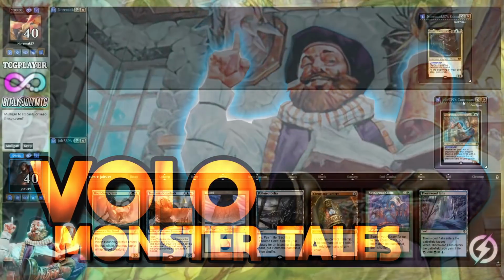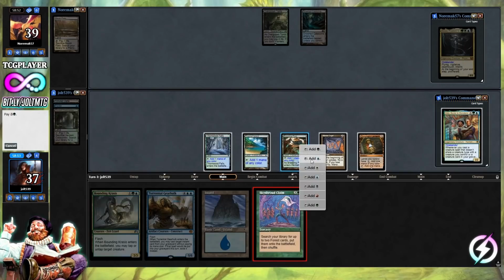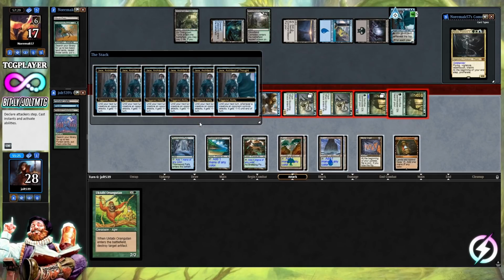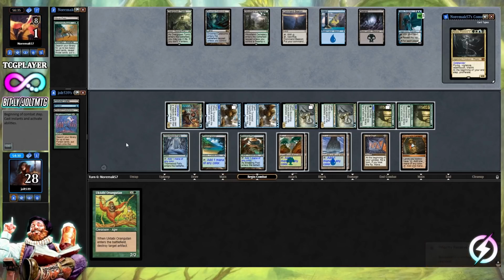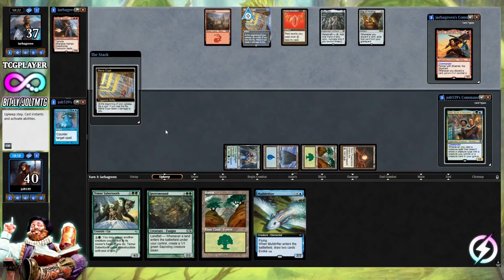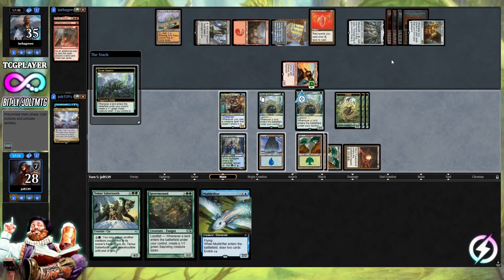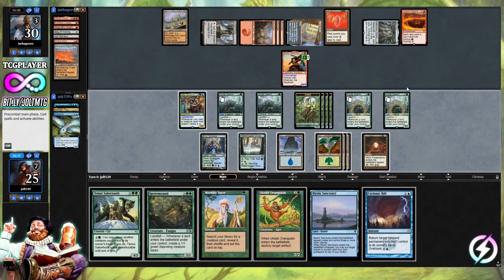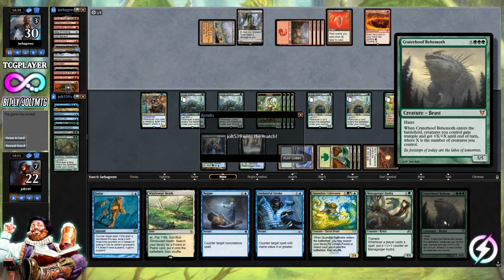Jolt - Commander - Volo, Guide to Monsters vs Atraxa, Praetors' Voice // Brallin, Skyshark Rider